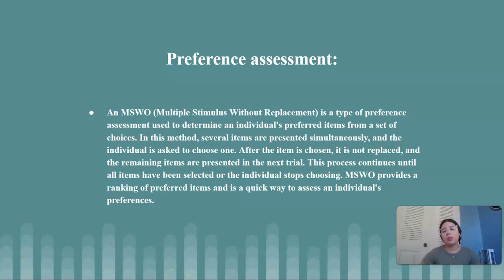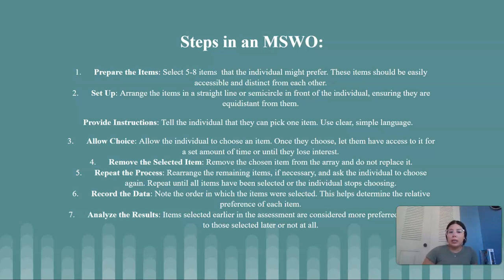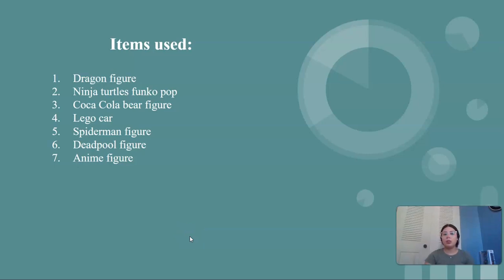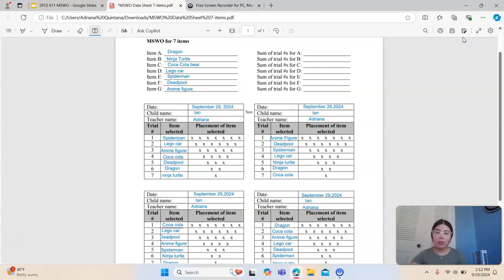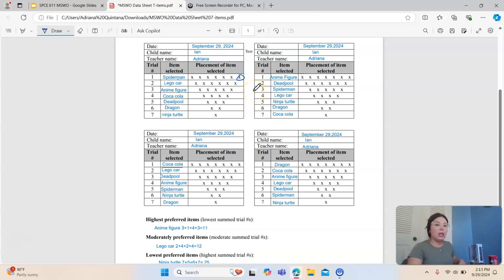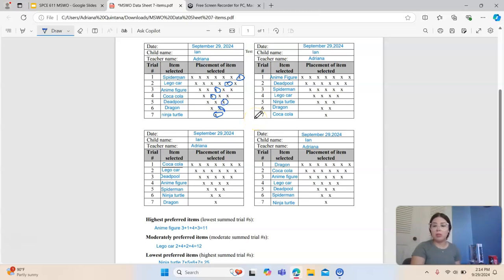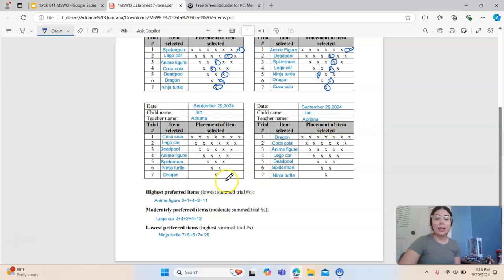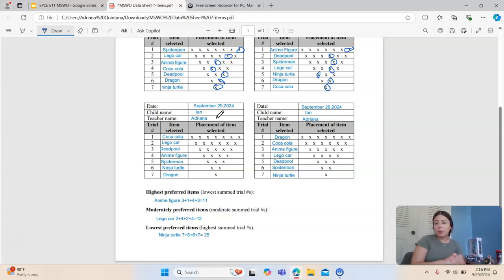Multiple Stimulus Without replacement (MSWO)